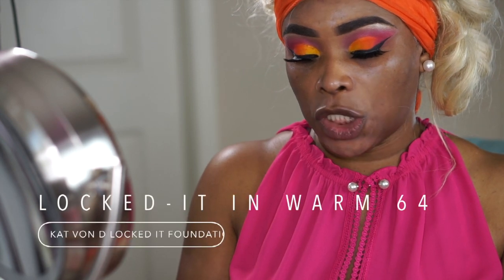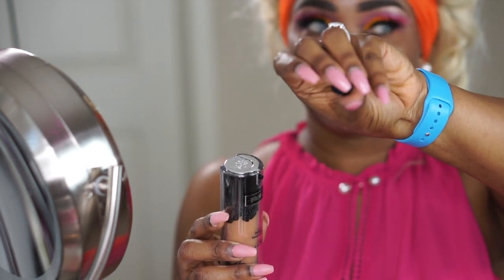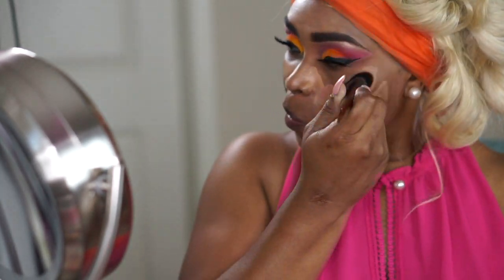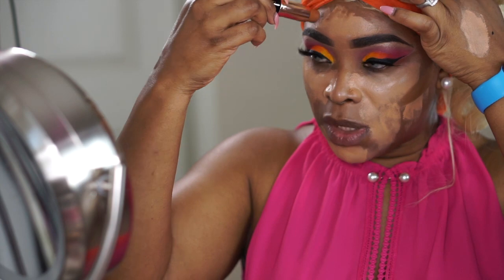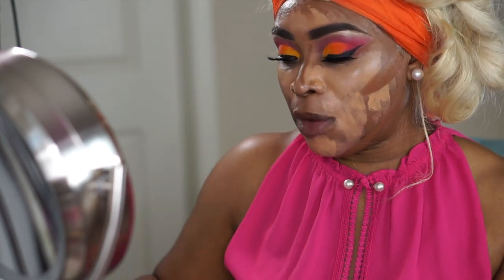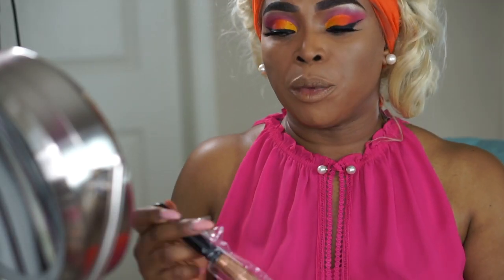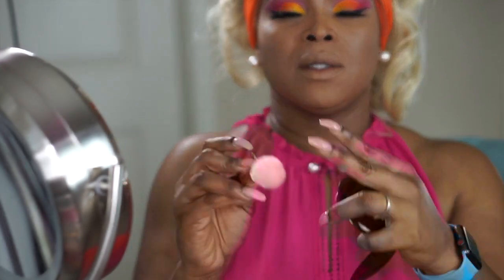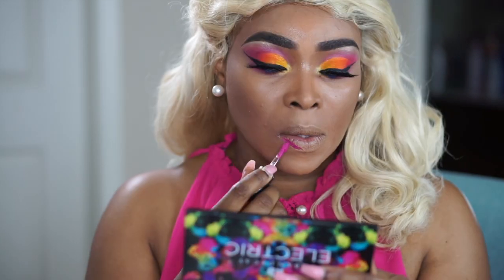BARBIE PINK EYELOOK INSPIRED BY THE CUT_CREASE QUEEN BRANNA MARIE HERE ON YOUTUBE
Its been forever since I last posted a video. I have just been really busy this Summer. I will be back full-time November. I have few more videos to post. I hope this video inspires someone also. It's  BARBIE PINK EYELOOK INSPIRED THE INFAMOUS BREANNA MARIE HERE ON

♡ S N A P C H A T➜ PeachesOctober
♡ T U M B L R➜ PeachesOctober

🌹🌹🌹🌹PRODUCTS MENTIONED 🌹🌹🌹🌹

Foundation @katvondbeauty Locked-It
Setting Powders @bobbibrown Sheer Loose Powder in Golden Orange 3 & @urbandecaycosmetics NAKED SKIN
Ultra Definition Powder Foundation
Concealer @katvondbeauty Locked -It Concealer in D31 & D33
Brows @katvondbeauty 24hr Super Long Wear Brow Pomade
Eyes @juviasplace & @morphe35U
Blush @maccosmetics Fluer Power
Highlight @loraccosmetics Baked Bronzer & @colourpopcosmetics X @makeupshayla Loose Highlight in Boomin
Bronzer @beccacosmetics mauinights & @guerlain
Lips @maccosmetics Saint Germain & Tailor To Tease & Chestnut Lip Pencil